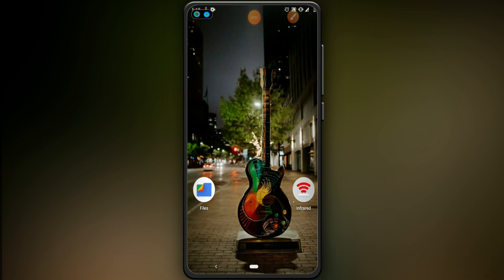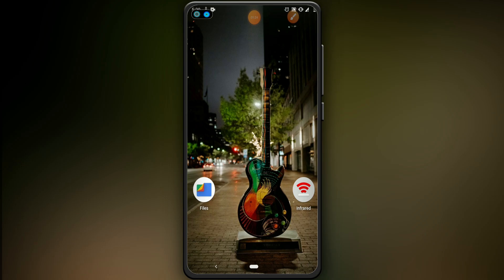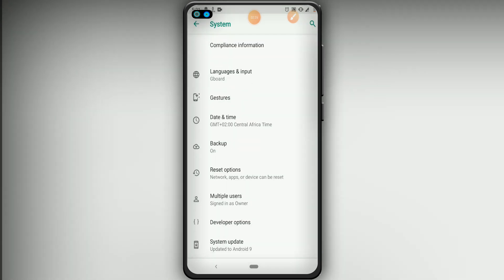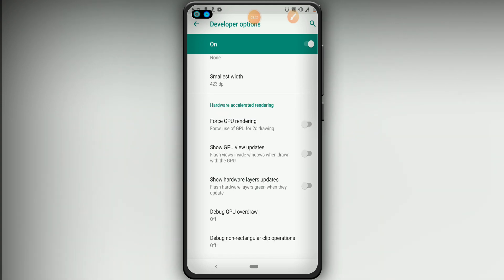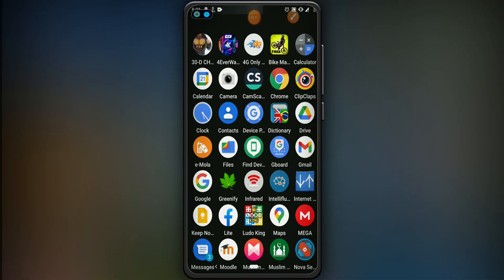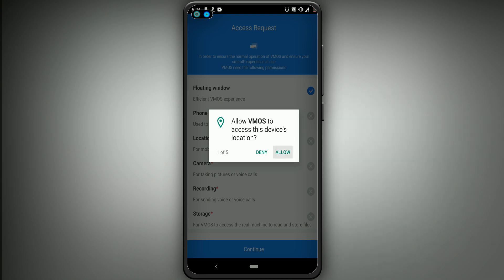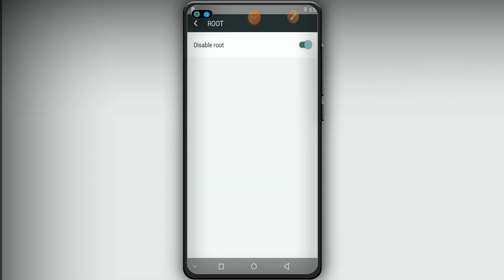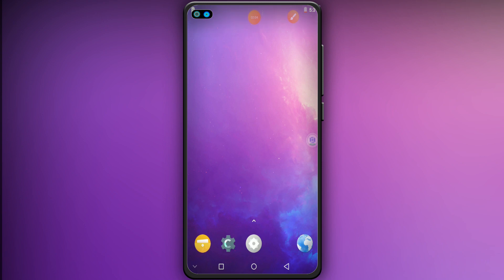New ROOTING WAY | How To ROOT ALL Android Device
Hy guis today i am sharing the easiest way to root any android device:

^ DOWNLOAD PAGE
Rooting APP_ Link 1